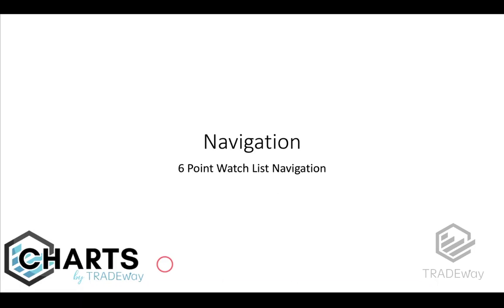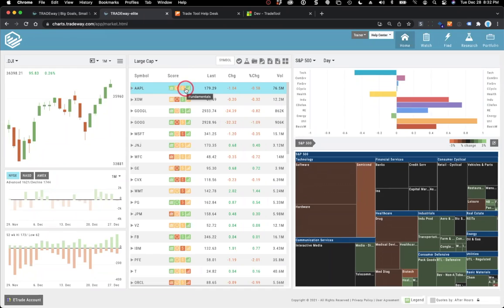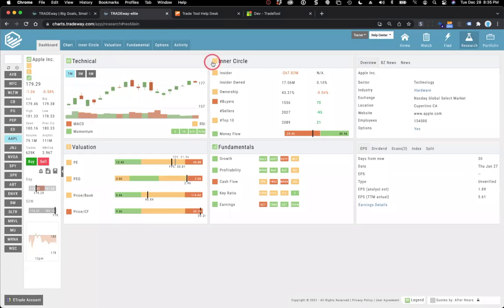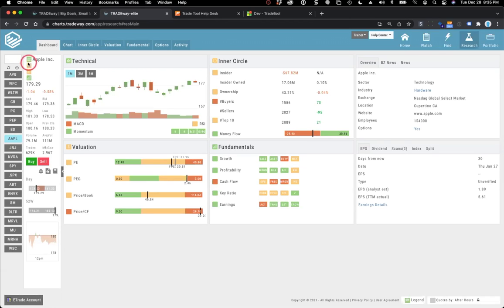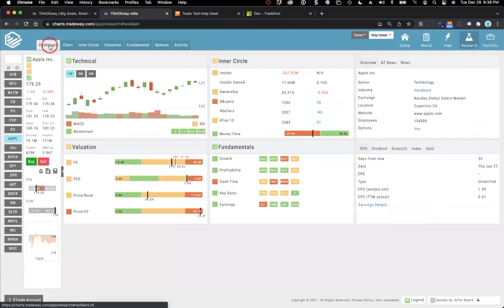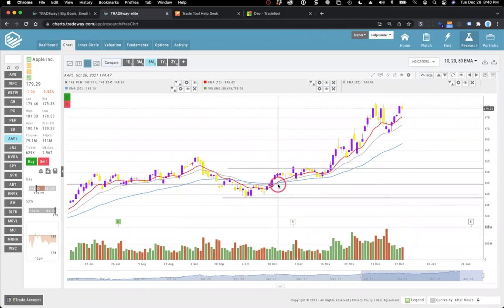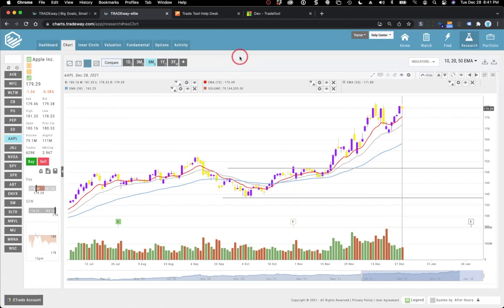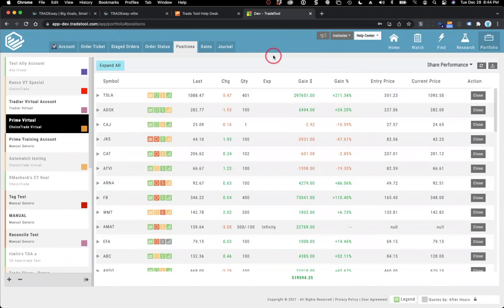CHARTS by TRADEway - Session 3: Getting Around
So you've purchased Charts by TRADEway and you're ready to start charting... now what? Watch this introductory series to learn how to navigate your new charting software! Have questions?